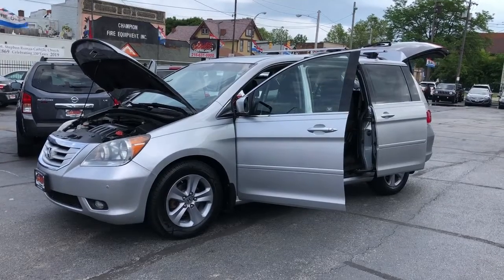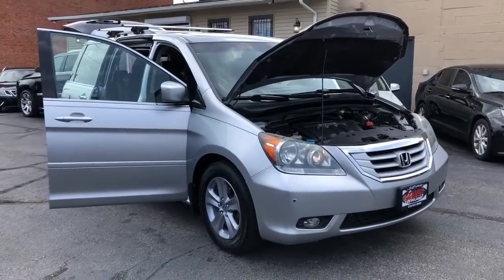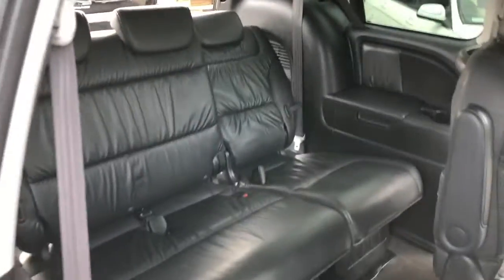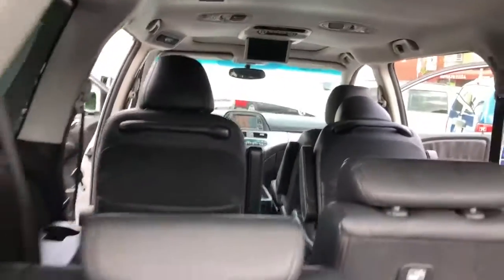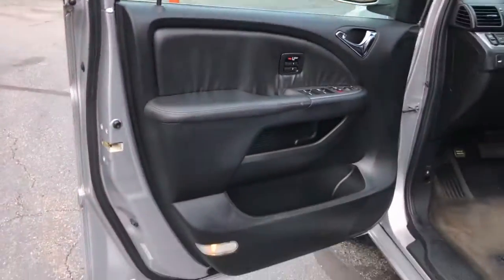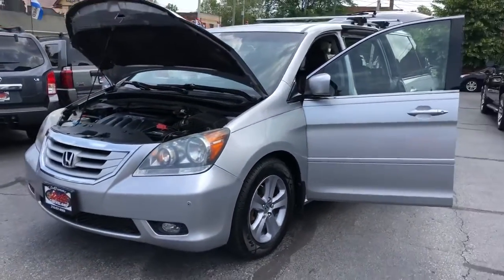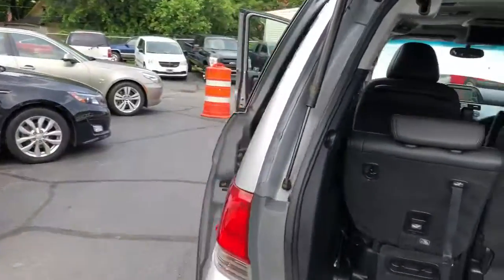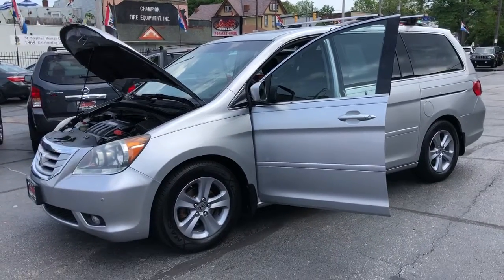2010 Honda Odyssey Used Cleveland,OH Diversified Auto Sales